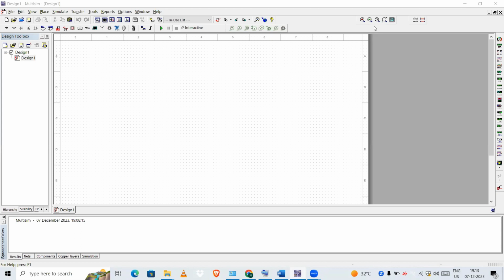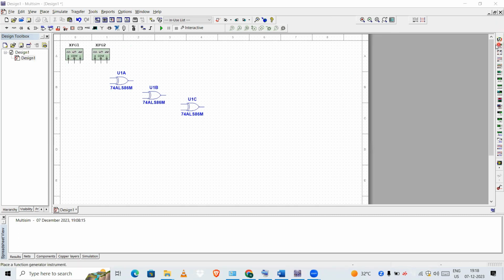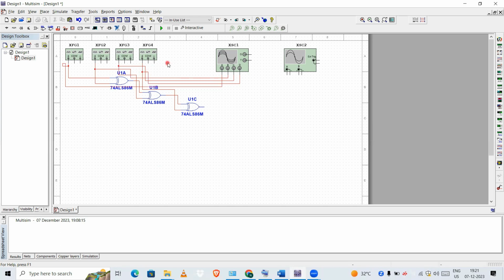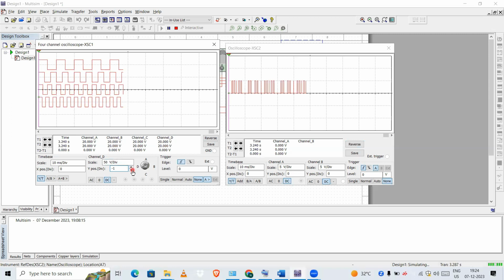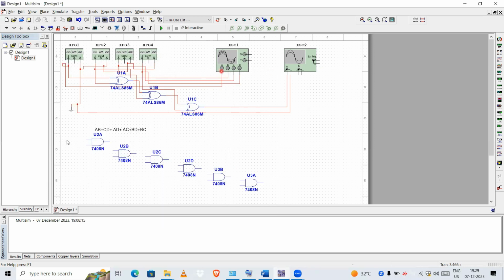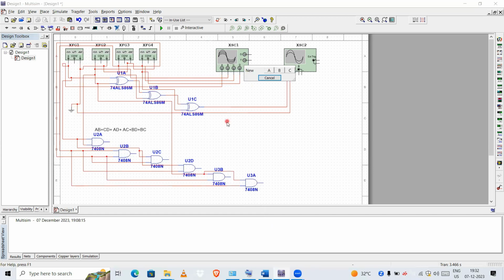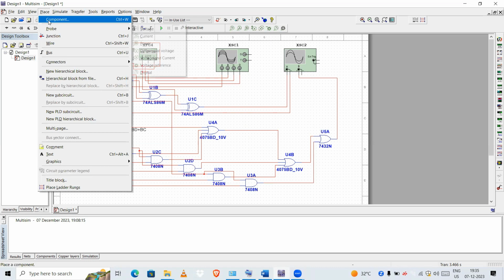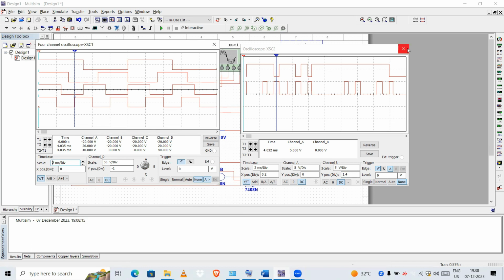multisim adder 4 bit | HOW TO WRITE MULTISIM CODE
Title: "Getting Started with Multisim: A Comprehensive Guide for Beginners"

Description:
🔧 Are you eager to dive into the world of electronic circuit simulation and design? Look no further! In this step-by-step tutorial, we'll guide you through the basics of using Multisim, a powerful and versatile software for electronic circuit design and simulation.

👩‍💻 Whether you're a student, hobbyist, or professional engineer, Multisim is an invaluable tool for understanding, testing, and optimizing electronic circuits before bringing them to life. This tutorial is designed to help you navigate the features of Multisim and unleash its full potential for your projects.

📌 Topics covered in this tutorial:
1️⃣ Introduction to Multisim: Learn about the software's interface, components, and the essential tools you'll need to start building circuits.

2️⃣ Creating Your First Circuit: Follow along as we demonstrate how to create a basic circuit from scratch. Understand how to add components, connect them, and set up simulation parameters.

3️⃣ Simulating Circuits: Discover how to run simulations in Multisim to analyze the behavior of your circuits. We'll explore different simulation types and interpret the results.

4️⃣ Troubleshooting and Debugging: Learn techniques for identifying and resolving issues in your circuits during the simulation phase.

5️⃣ Advanced Features: Explore advanced features like parameter sweeps, Monte Carlo analysis, and custom component creation to take your circuit design skills to the next level.